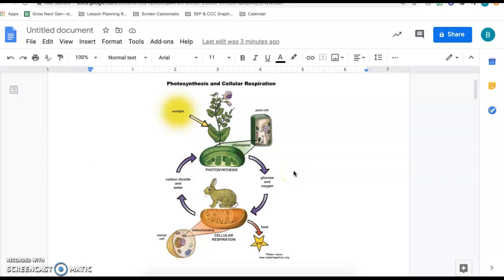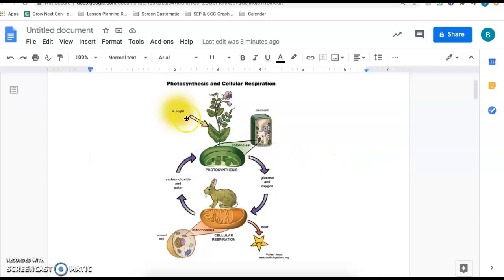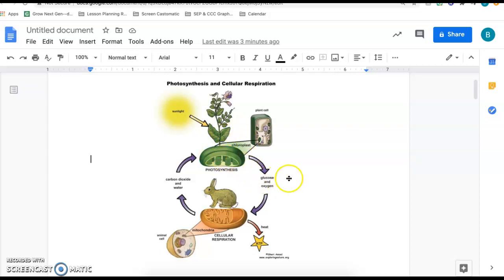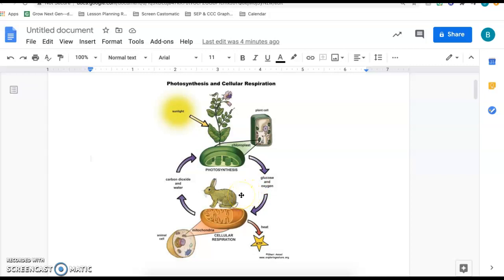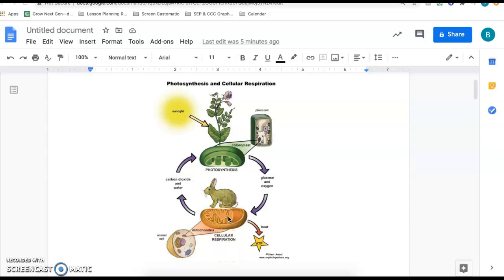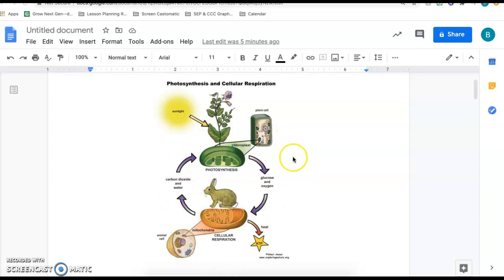#27 Photosynthesis and Cellular Respiration Notes